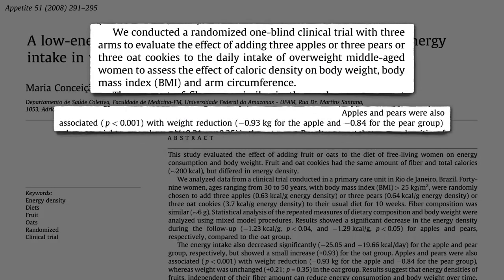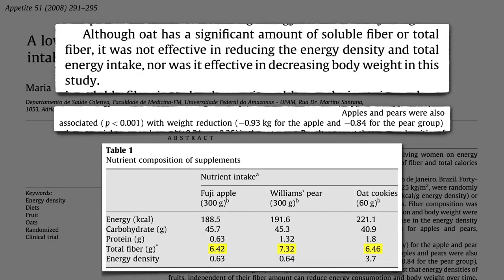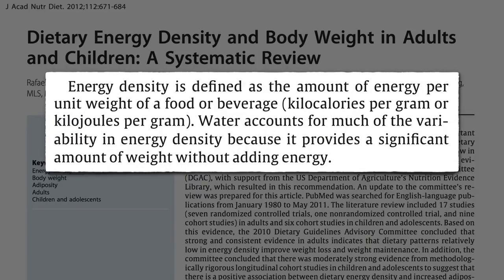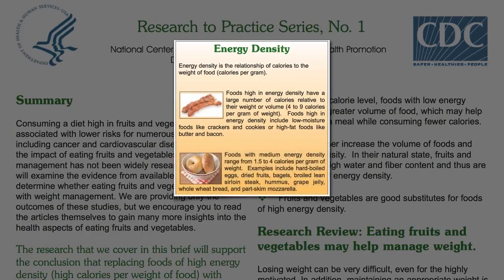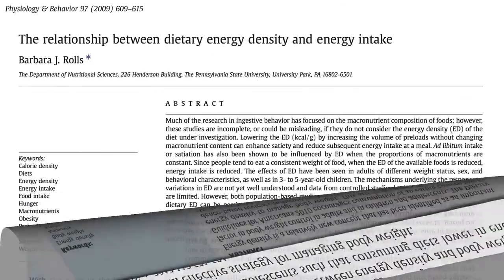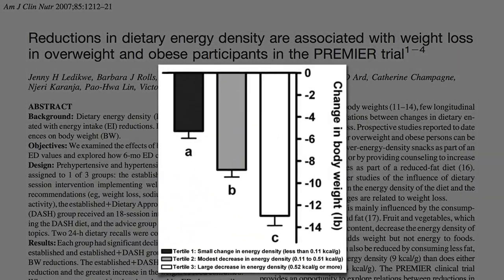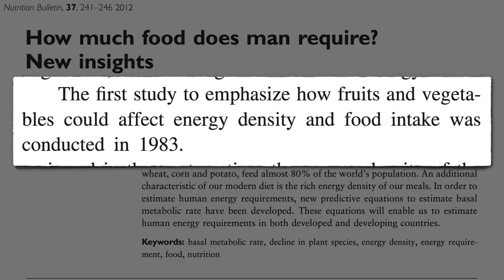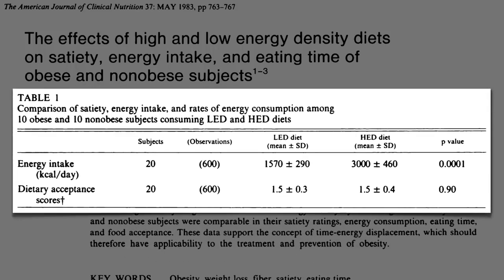Weight Loss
Lose weight | Fat Burning Exercise | Manage Your Sleep Problems | Diet Plan | Fitness and Health | Aerobic Workout |
Keto Diet and Weight Loss | Keto Dieting Foods | Belly Fat Dieting | Home Workout for Weight Loss

SIMPLE STEPS TO LOSE WEIGHT AND GAIN HEALTH

lose belly fat fast simple diet plan for weight loss weight loss weight loss exercise